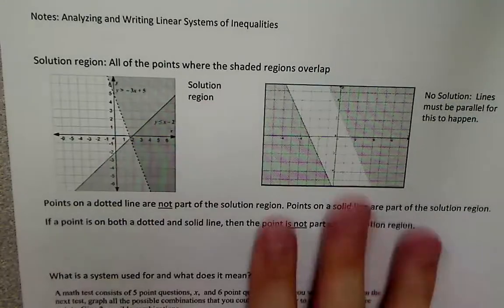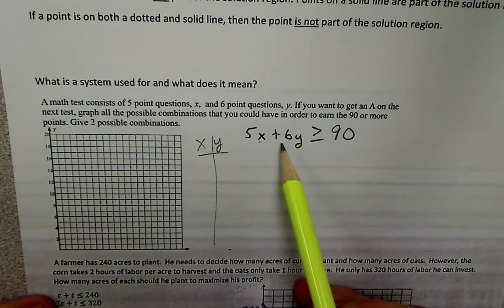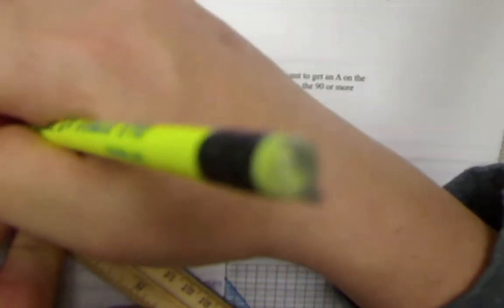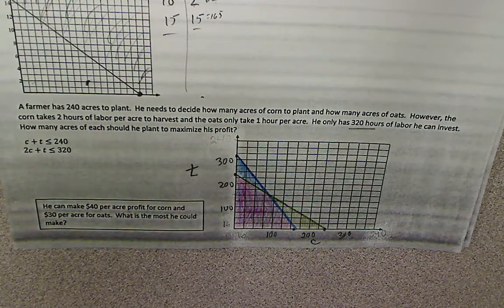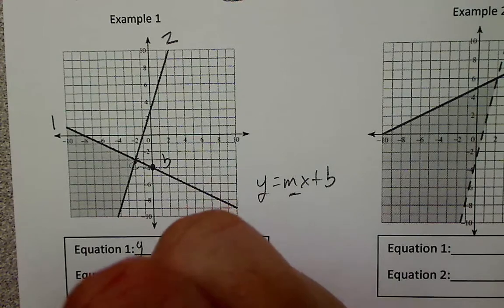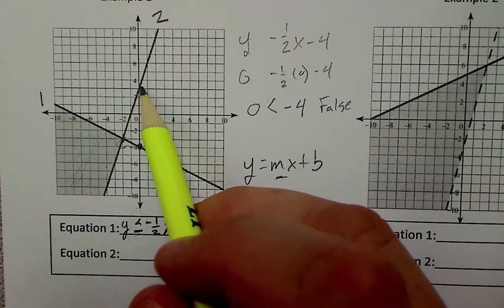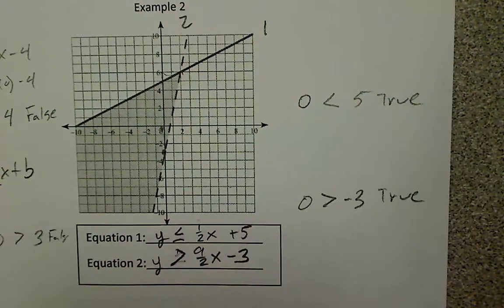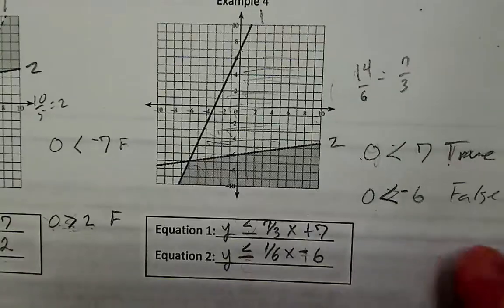Analyze and Write Linear Inequality Systems